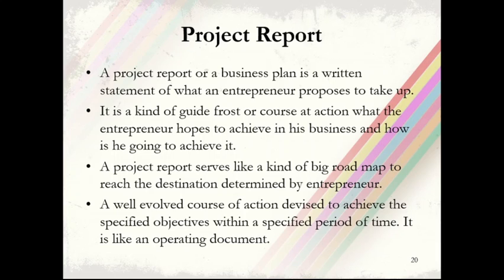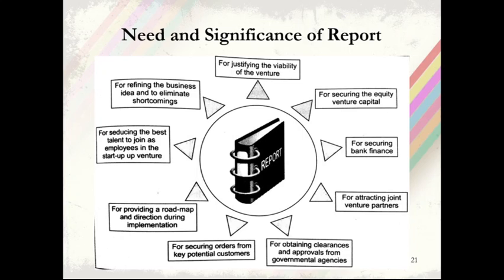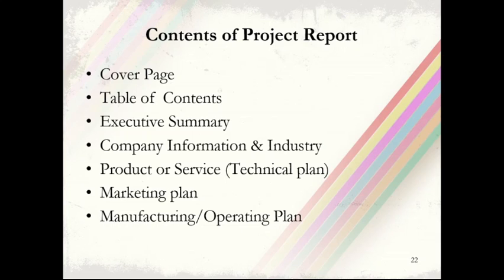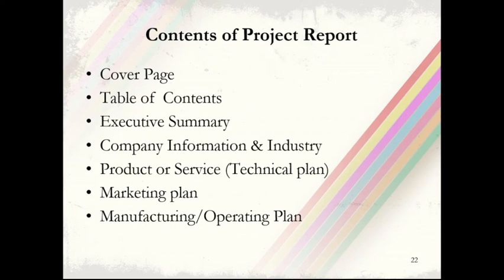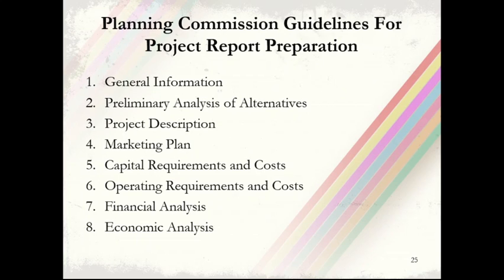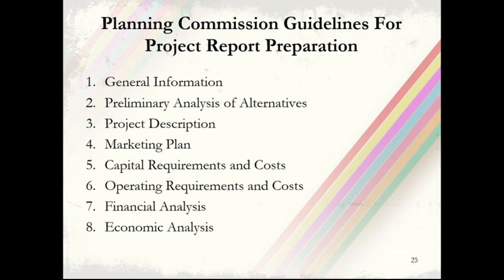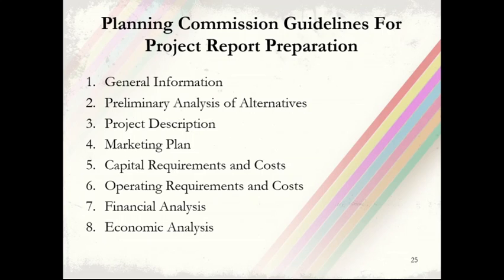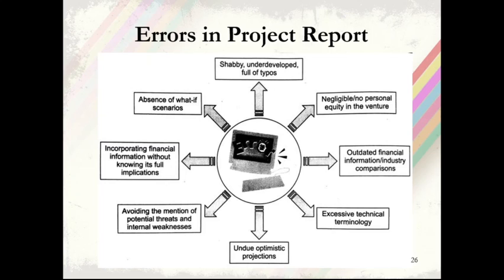VTU ME (18CS51) MANAGEMENT AND ENTERPRENEURSHIP [PROJECT REPORT] (M4 L2)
In this video Project Report Meaning, Project Report Need and Significance, Project Report  Contents & Formulation, Guidelines by Planning Commission for Project Report, Errors in Project Report concepts are discussed.